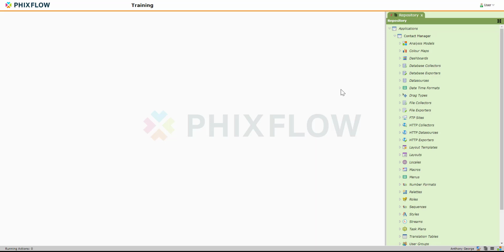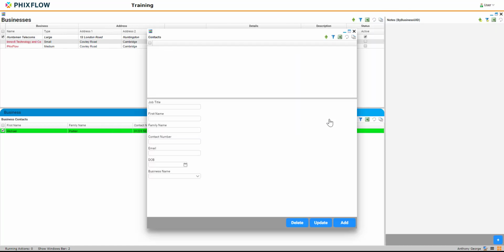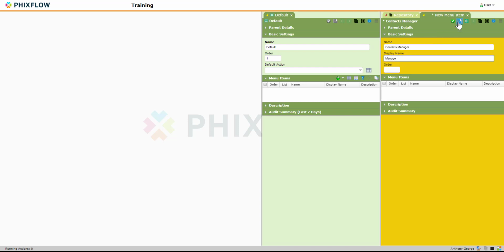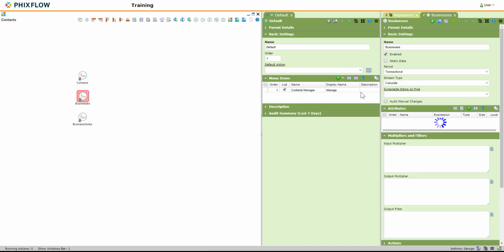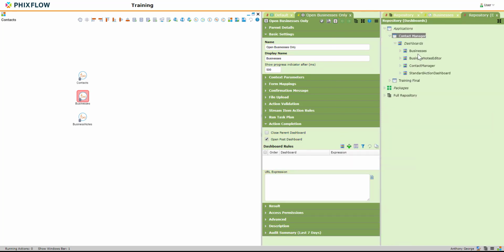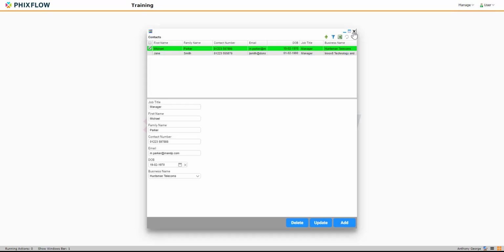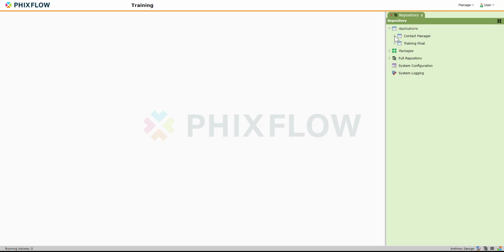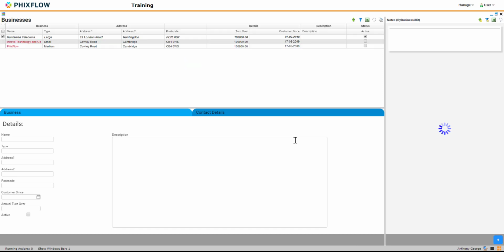App Building: 11 Menus and Navigation